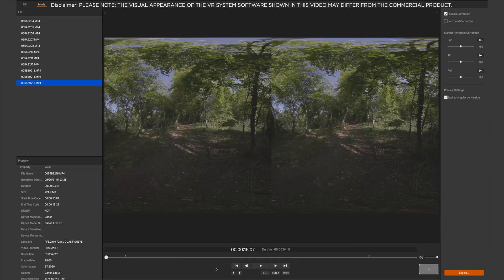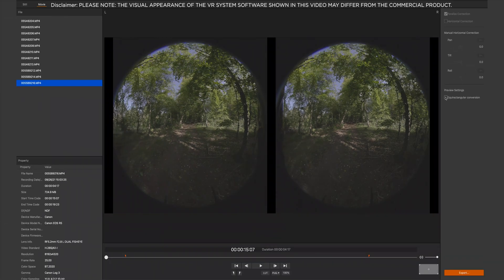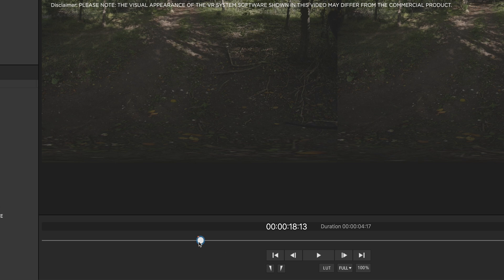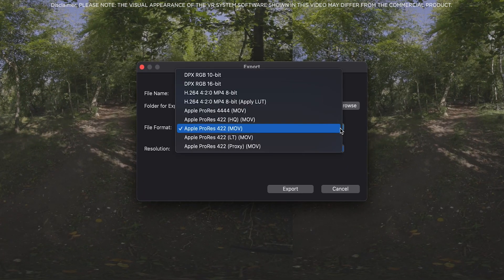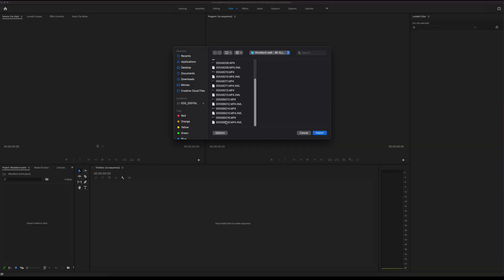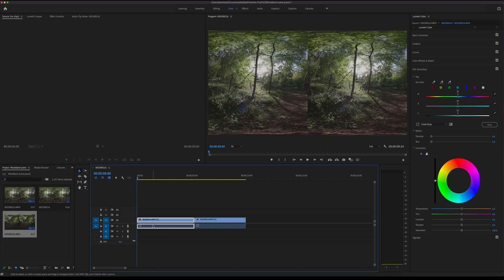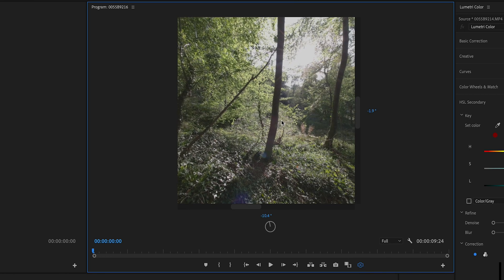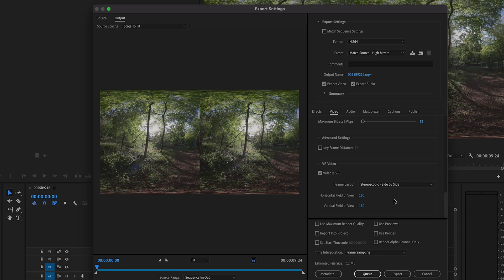No Stitching! How to edit VR videos in less than 5 minutes w/ EOS VR Utility and Adobe Premiere Pro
Discover how to create immersive three-dimensional content using a compatible Full Frame EOS camera and the RF 5.2mm F2.8L DUAL FISHEYE lens, while embracing a more efficient and simpler workflow with the EOS VR SYSTEM.

In this video, Mark Fensome, Product Specialist at Canon Europe, shows you how to use the EOS VR Utility and the EOS VR Plugin for Adobe Premiere Pro.